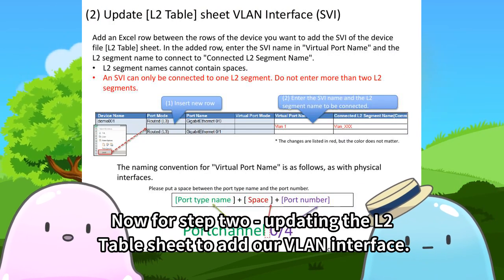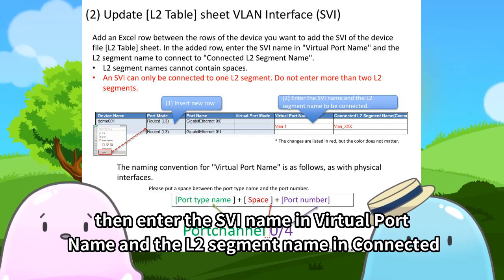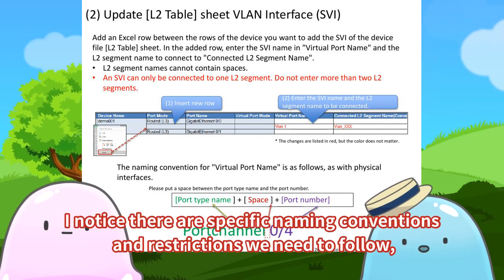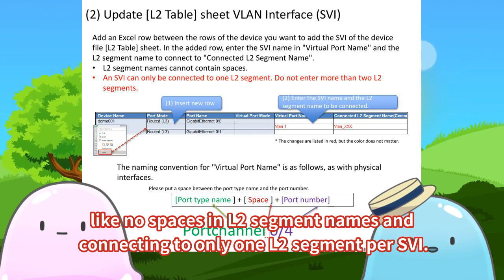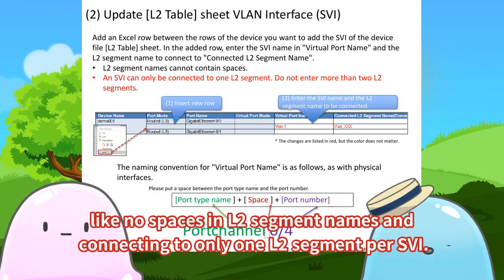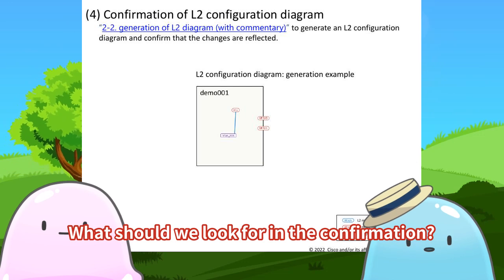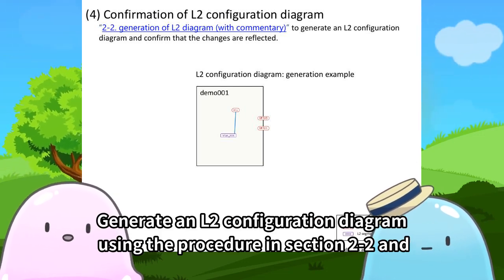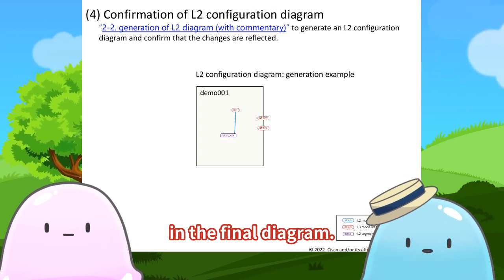[Network Sketcher] 4 3 VLAN interface SVI settings - English Ver